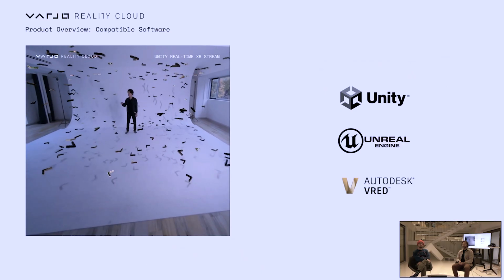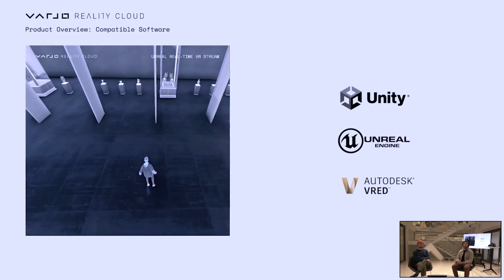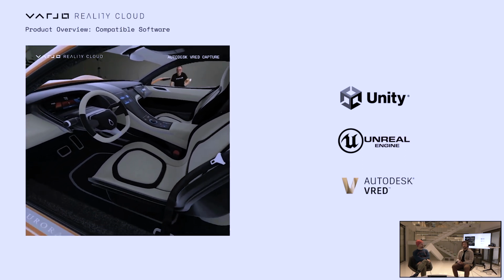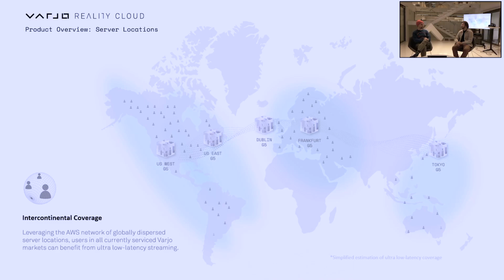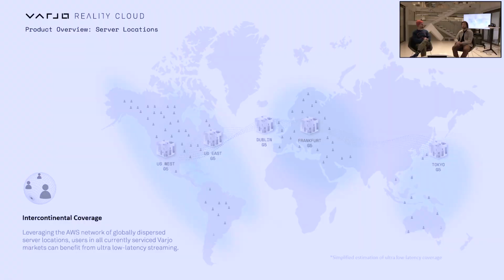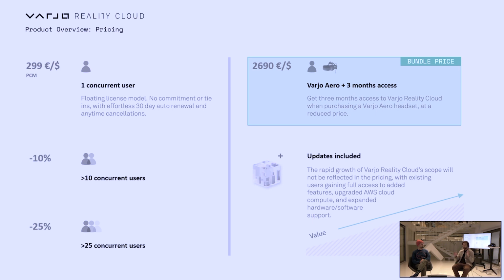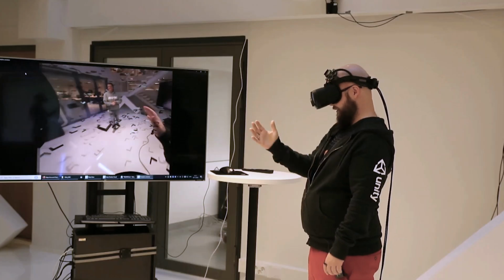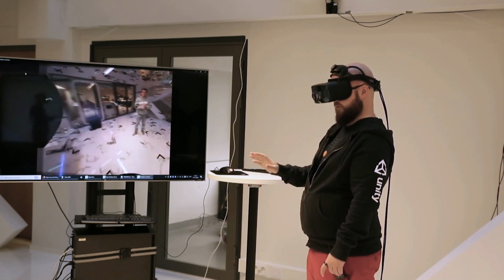How to stream Unity & Unreal in VR/XR | Varjo Reality Cloud | Insight Session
Combining photorealistic graphics with the next generation of immersive content delivery, Varjo Reality Cloud is now able to stream VR and XR content built with the Unity and Unreal engines.

Learn how the best-in-class performance, increased accessibility and scalability, and reduced costs of this pairing will open up more professional-grade metaverse experiences than ever before.